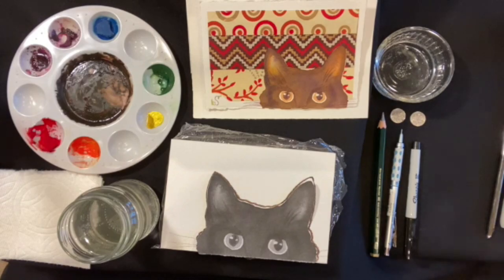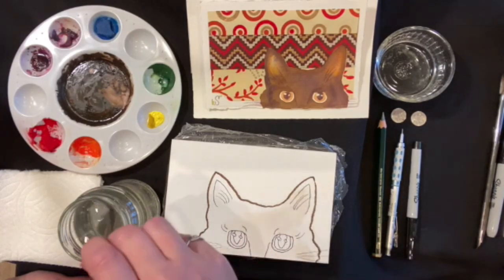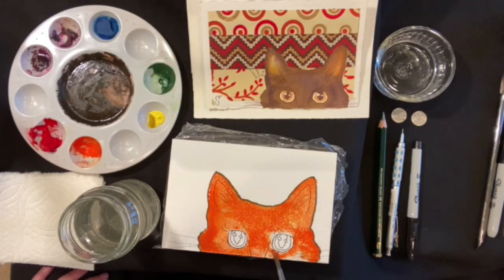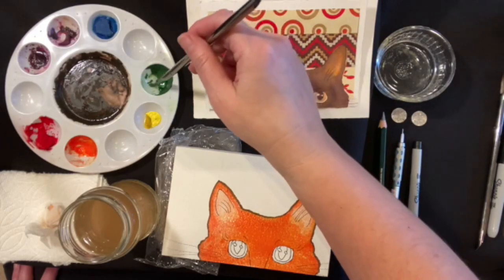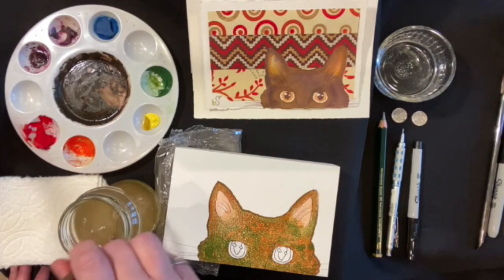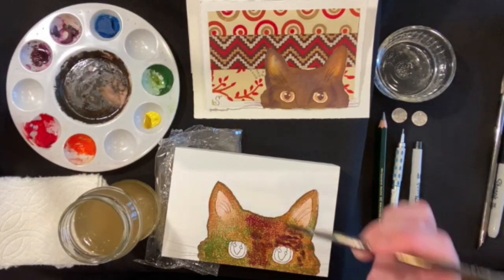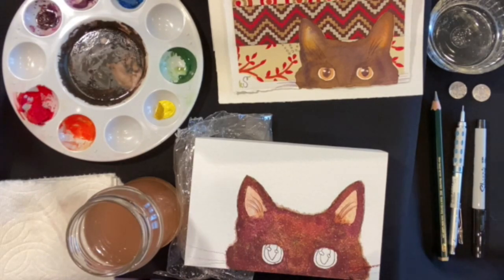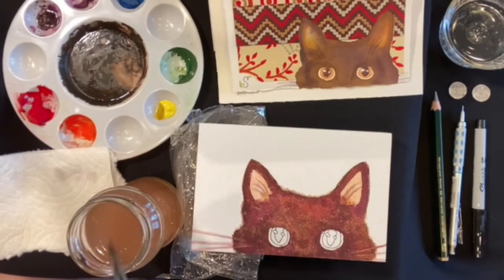Arts Alive 2021 presents "Peek-a-Mew Watercolor Craft Kit" w/ Sharon King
This Video is part of Arts Alive 2021 Event presented by The Arts Center. For more information on Arts Alive please

Watercolor Painting with Sharon Rackham King
In your kit is everything you need to create 2-3 watercolor paintings based on the tutorial by Sharon Rackham King. Sharon will take you through watercolor techniques and by the end, you'll be able to create your own Peek-A-Mew watercolor painting!

Each kit contains:
3 Professional Watercolor Paints
1 Palette
2 Watercolor Paper
1 Cradleboard
1 Professional Paintbrush

About the Artist:

Sharon Rackham King is a Corvallis watercolor & acrylic artist with a passion for large florals & pet portraits. She co-owned The Hold Studio, managed Corvallis Arts Walk, and painted large-scale murals downtown. She loves painting live for charities, contributing to the Watercolor Society of Oregon, and being with her family and pets.

Pick Up Your Craft Kit @ The Arts Center (700 SW Madison Ave, Corvallis)

Kits are available through August 28, 2021.
HOURS: Tuesday-Saturday, 12-5 pm.
Please bring receipt as proof of purchase.

NOTE:  Shipping Not Available for Craft Kits.